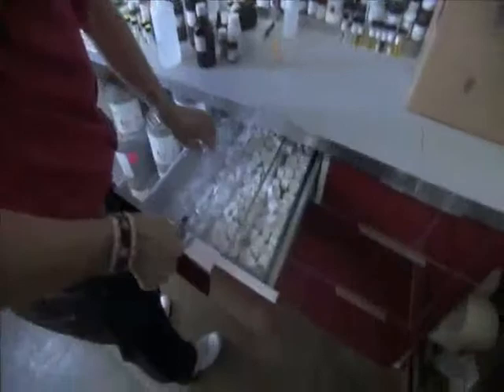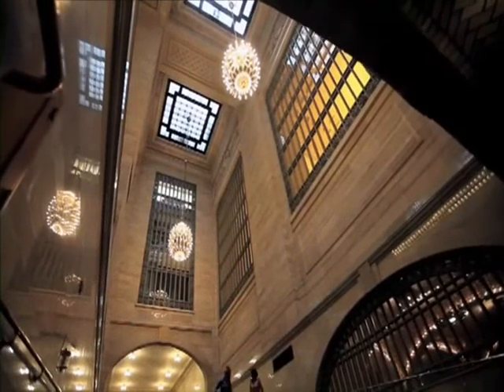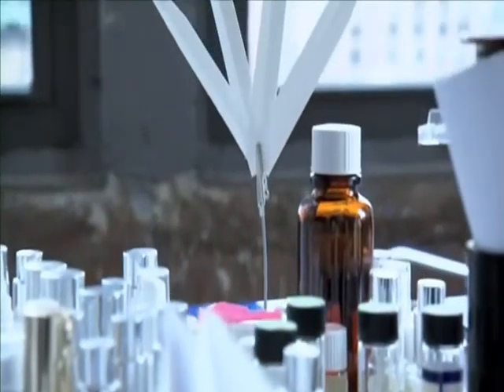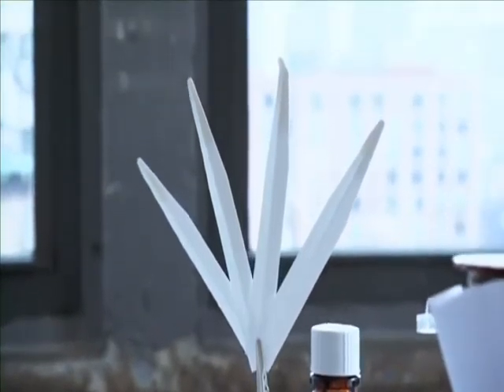The Story of Fragrances Part-II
TÜRKÇE: (scroll down for the ENGLISH text) IFRA (Uluslar arası Koku Birliği) Kuzey Amerika tarafından hazırlanan tanıtım videosunun ikinci bölümü. Bilginiz için; IFRA, koku sektöründeki üretici şirketlerin birliğidir.

Kokudan gelen ve kokuya giden şeylerle ilgili daha fazla bilgi için lütfen adresini ziyaret ediniz.

ENGLISH:  Second part of the promotional video prepared by IFRA (International Fragrance Association) North America. For your information; IFRA is the association of fragrance manufacturer corporations.

For more information about everything related to the sense of smell, please